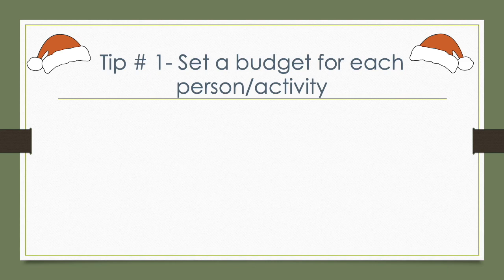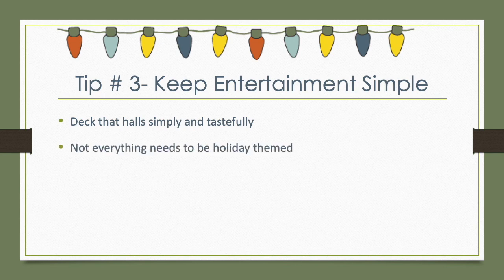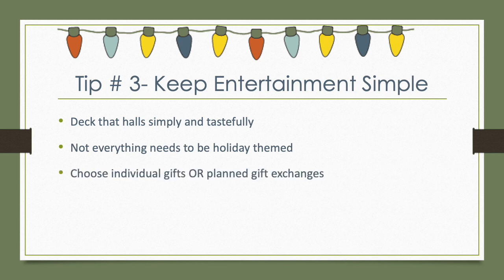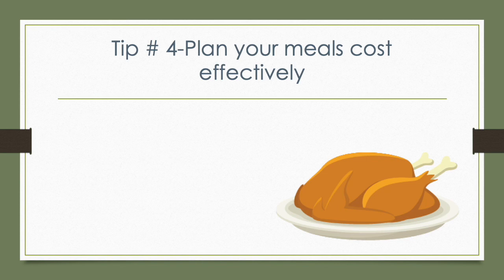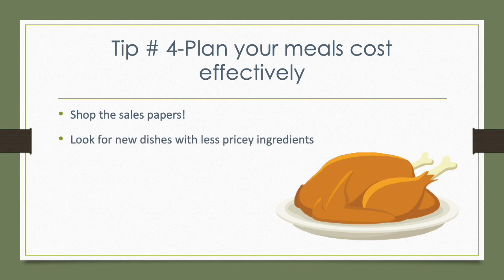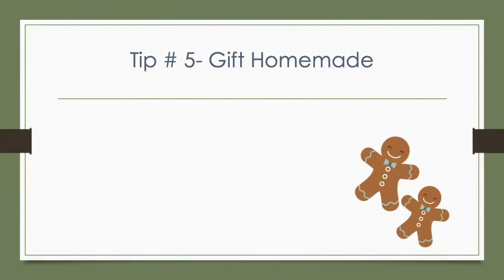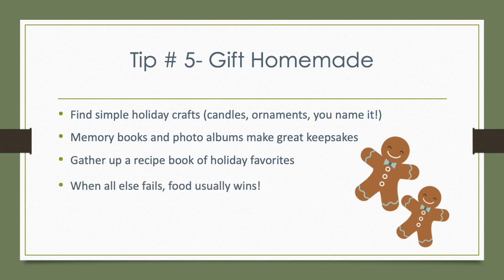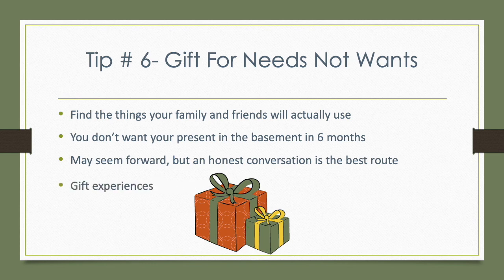Christmas On a Budget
How do you survive the holiday madness when funds are low? Explore some tips, tricks, and projects for making holiday magic happen with little money.